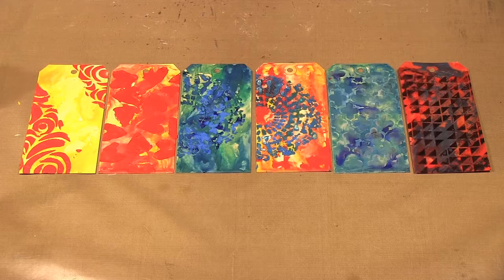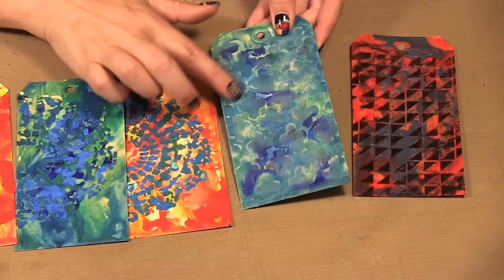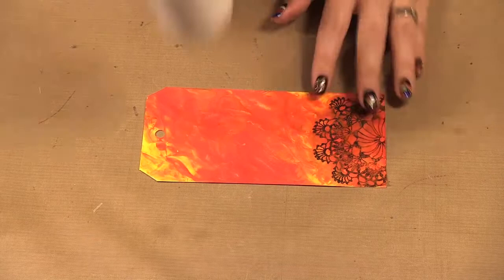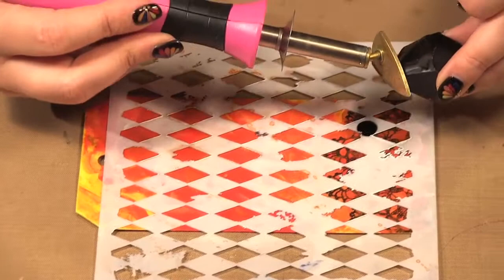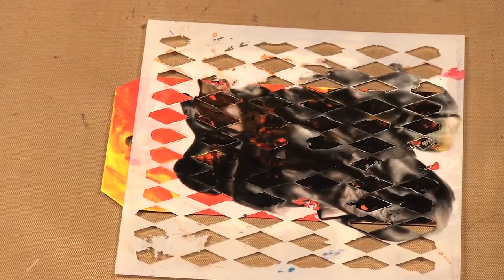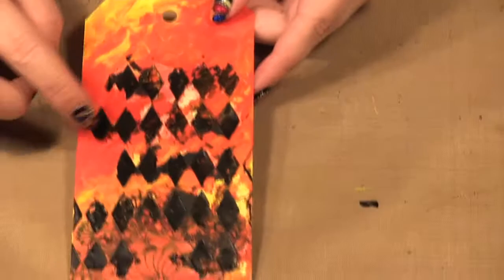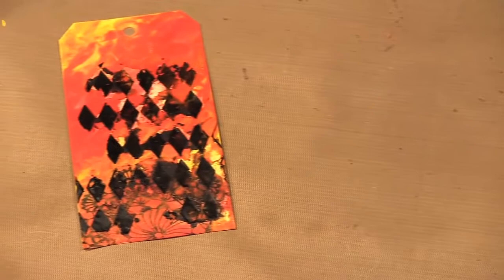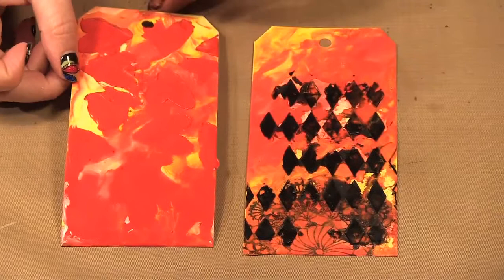Scrap Time - Ep. 876 - Crafter's Workshop Templates w/Encaustic Wax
Christine shows how to work with templates and Encaustic Wax.